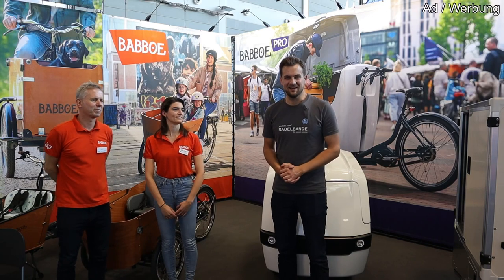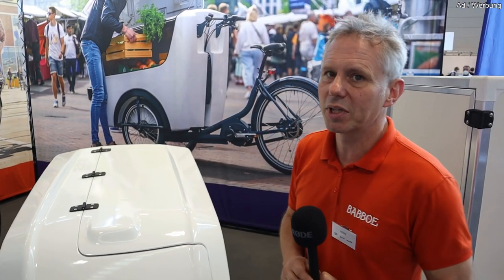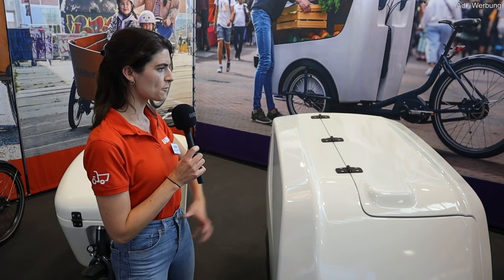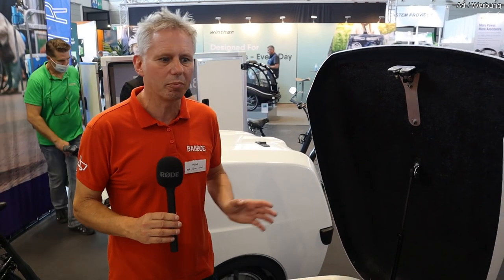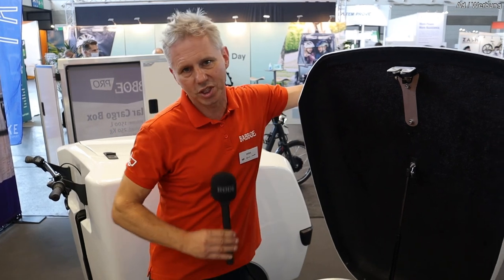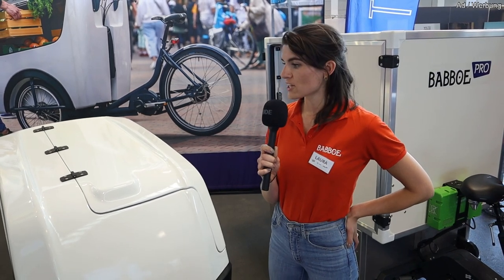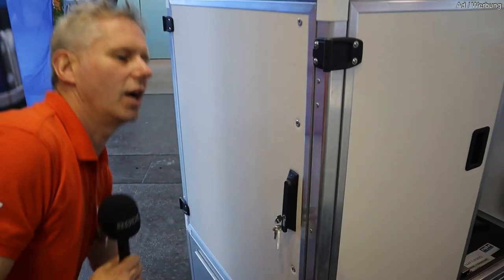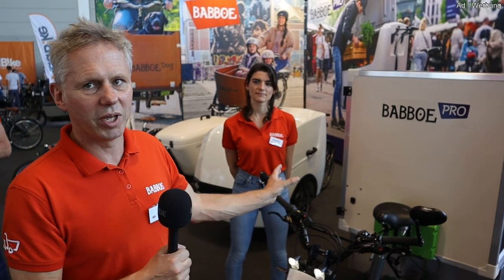Eurobike 2021: Babboe PRO - new Cargobikes for everyday professional use and lean urban mobility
The family bakfiets of Babboe are very popular all around Europe. But Babboe also started a development company named Babboe Pro. They are developing Cargobikes for the professional use based on the family bikes. But not just that, at the Eurobike 2021 they present their future cargo mobility solution: a heavy duty cargo three-wheeler cargobike with a tilting mechanism.

Babboe Pro pays a part of the production cost for this video.
Bei Helden.de spart ihr mit dem Helden-Code RBND4 einen Monatsbeitrag auf alle Versicherungsprodukte

Lea liebt Blumen von Freddie‘s Flowers. Mit dem Code „LesSI“ bekommt ihr die erste Box geschenkt! Achtung: gilt nur 4x im Monat, also schnell sein ;)

Mein Equipment:
Canon M50 mit Objektiv EF-M 15-45